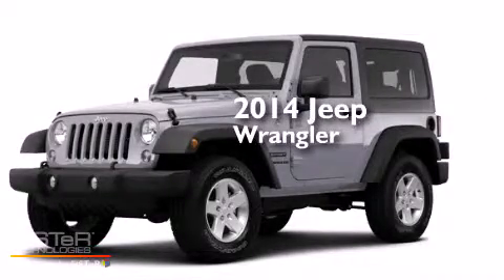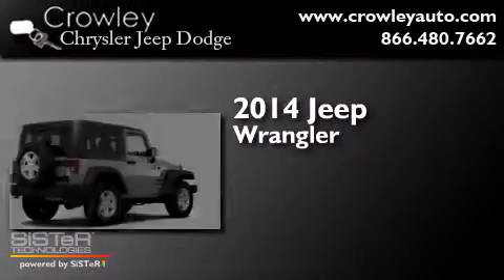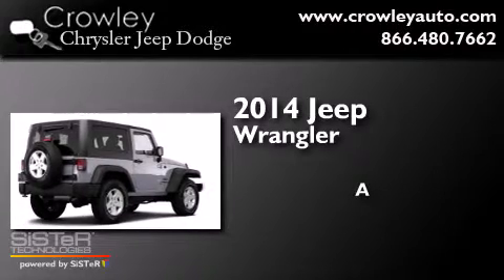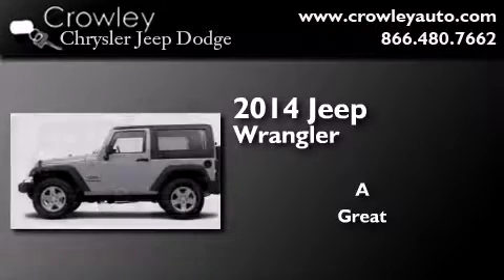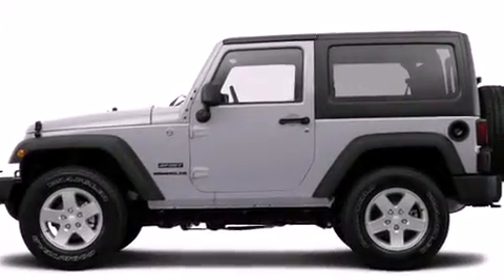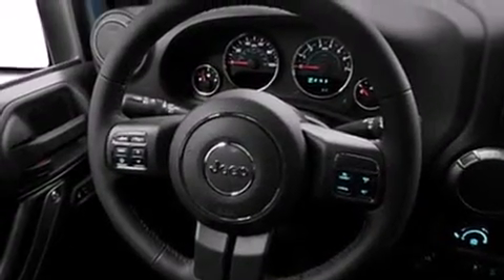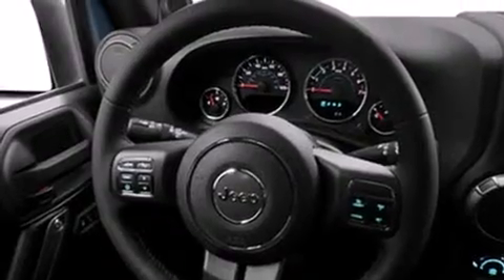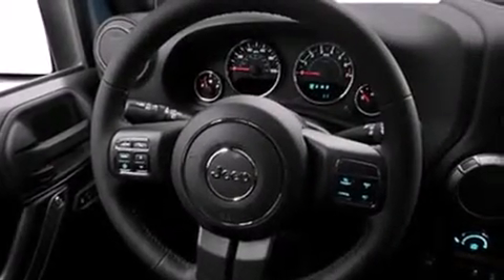2014 Jeep Wrangler Bristol CT 06010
We've been honored to serve the Bristol CT area , we promise that your experience at our dealership will exceed your expectations ! Year : 2014 Make : Jeep Model : Wrangler Engine : 3.6L 6 Cyl. Sequential-Port F.I. Trans . : Not Specified Exterior : Billet Silver Metallic Clear Coat Crowley Chrysler Jeep Dodge 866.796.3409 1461 Farmington Ave. Bristol , CT 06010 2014 Jeep Wrangler Bristol CT